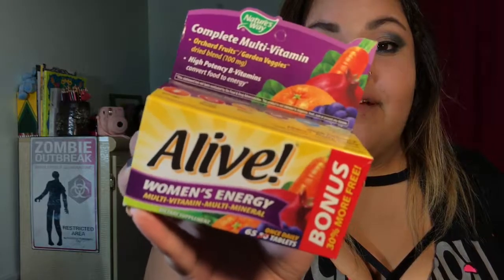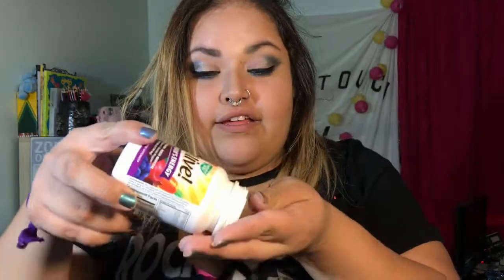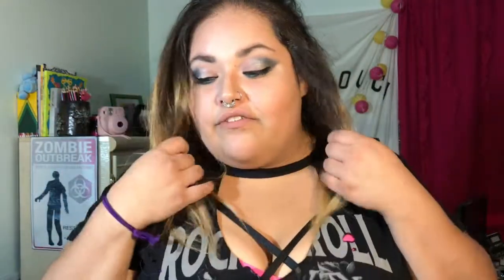Intense Hair UPDATE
Hey Zombabes!

Shop Lenny & Larry's
-Get 20% using this code: BA77092

Shop Simply Earth
-With each purchase you make,  Simply Earth donates 13% of the profits to organizations fighting human trafficking!

Get in on Ipsy's awesomeness. Here’s the link to sign up and we both get points!!!

*Products received from influenster are complementary for test and review purposes unless stated otherwise.

Instagram.com/BeautyByZombodyToLove
Facebook.com/Zombodytolove
Twitter.com/ZombodyToLoveYT
ZombodyToLove.tumblr.com
ZombodyToLove.blogspot.com